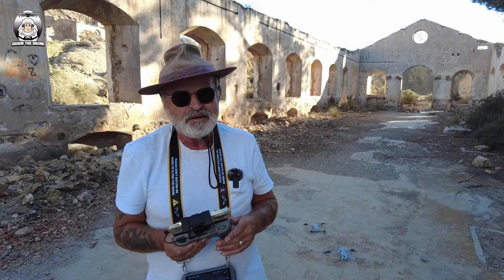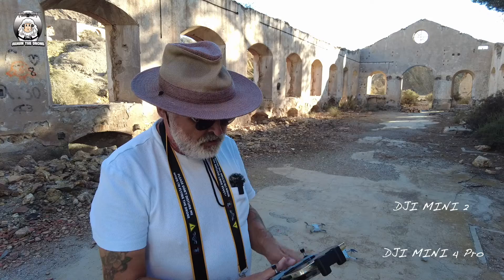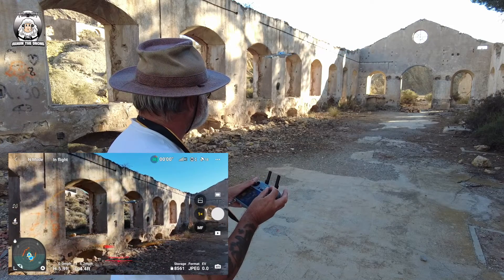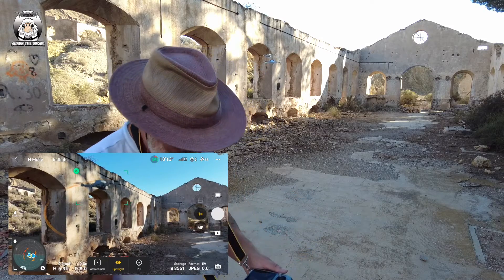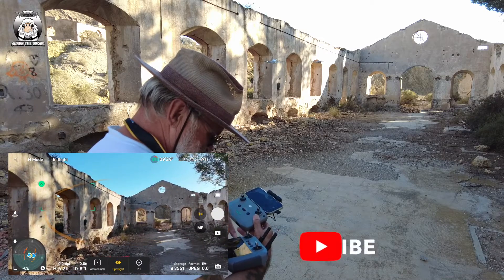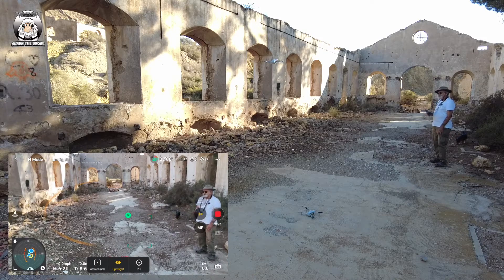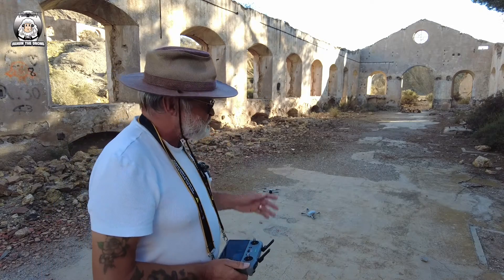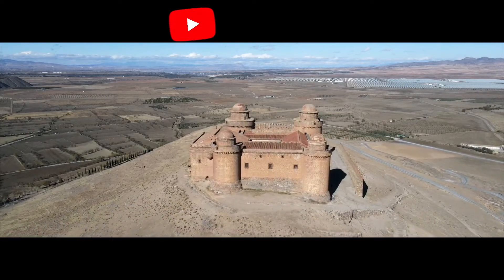Can a drone track a drone? DJI Mini 4 Pro tracking DJI Mini 2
Can a drone track a drone? Or even a dog? Using the DJI Mini 4 Pro tracking DJI Mini 2.